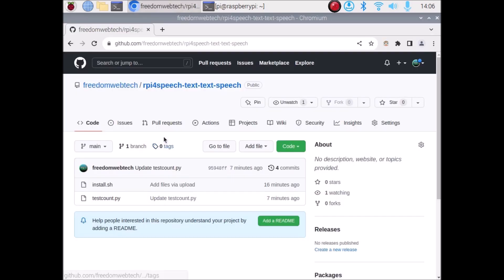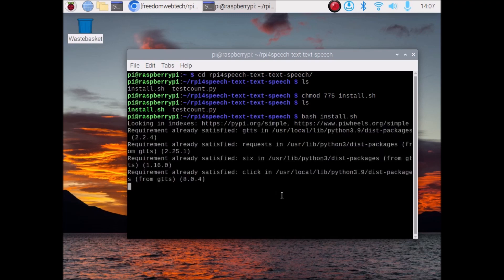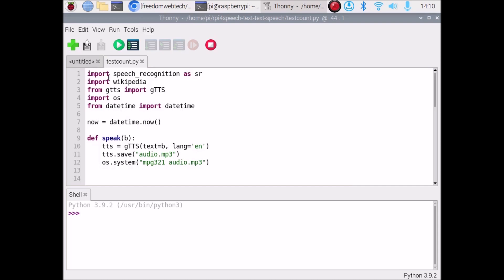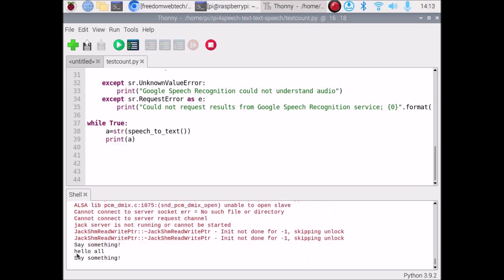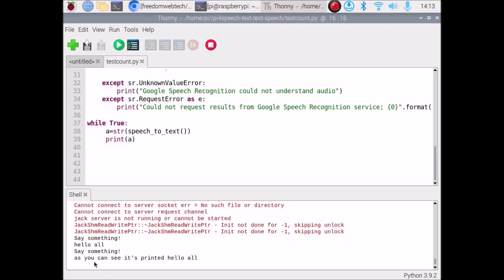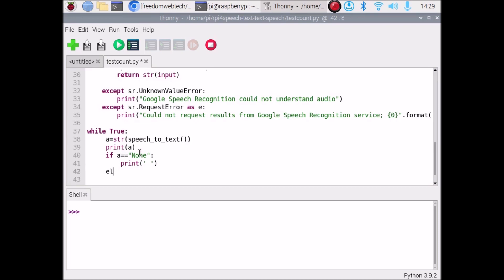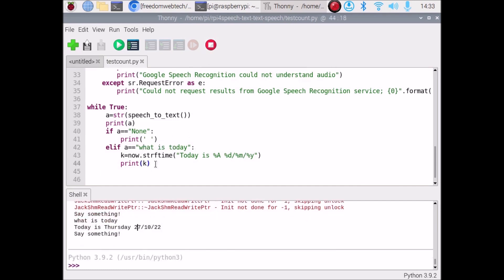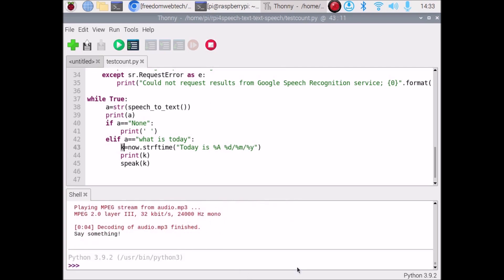google voice assistant | raspberry pi 4 speech recognition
code:-